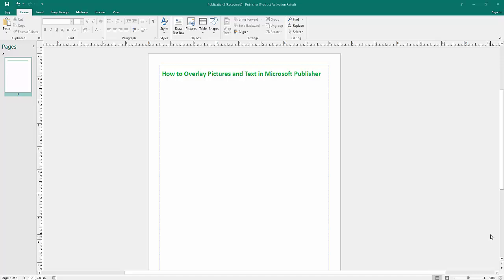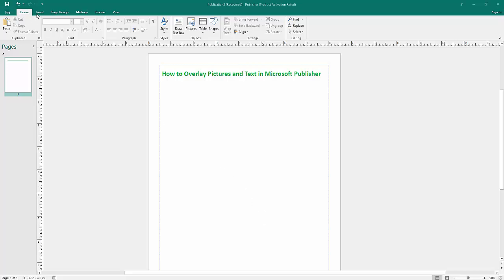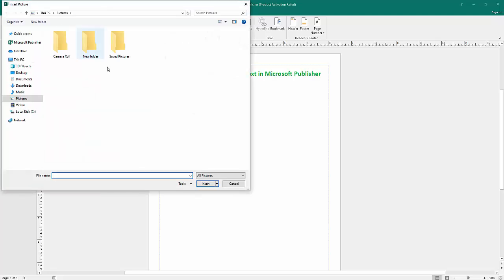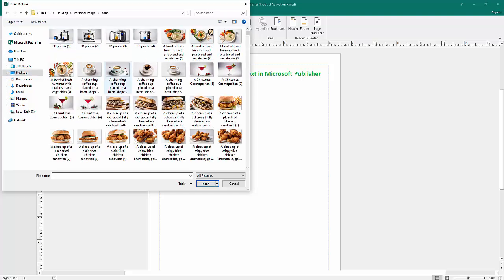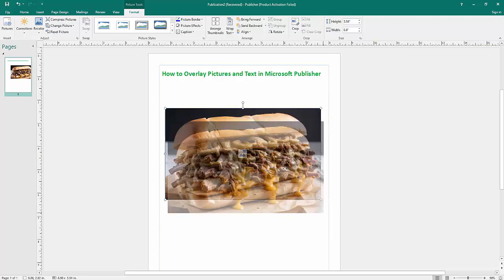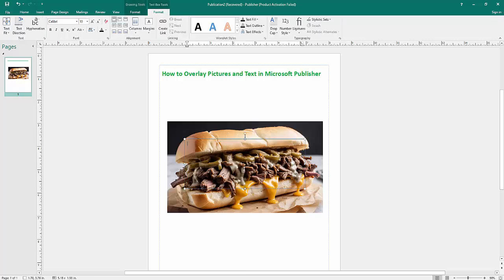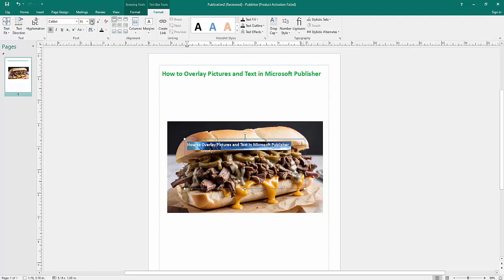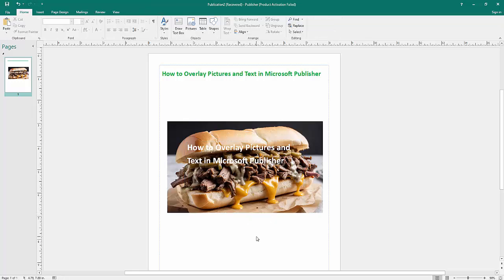How to Overlay Pictures and Text in Microsoft Publisher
Want to create stunning designs in Microsoft Publisher? In this tutorial, I'll show you how to overlay pictures and text with ease! Learn how to position images, adjust transparency, and use layering techniques to create professional-looking layouts for flyers, brochures, and more! 🚀

📌 What You’ll Learn:
✅ How to insert and position images
✅ Adjusting transparency and text wrapping
✅ Layering text over pictures for a creative effect
✅ Pro tips for better designs in Publisher

💡 Perfect for: Beginners & professionals who want to improve their Microsoft Publisher skills!